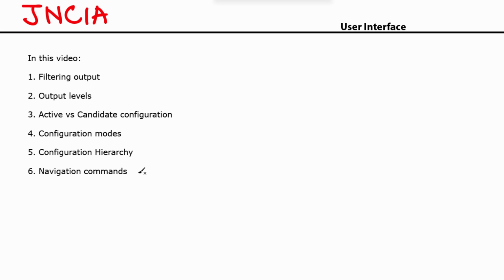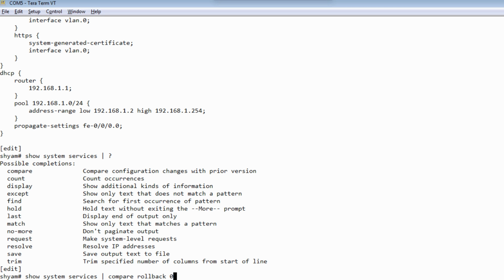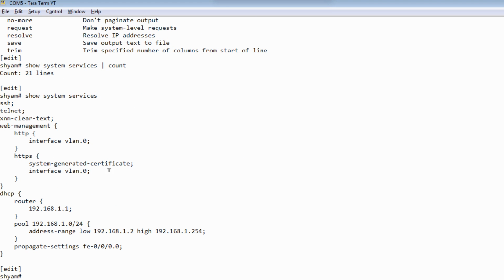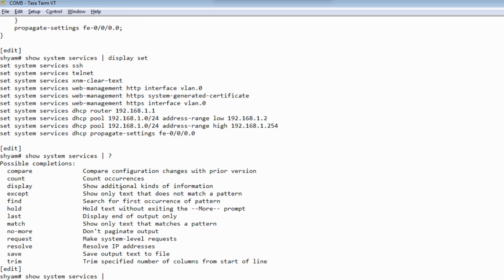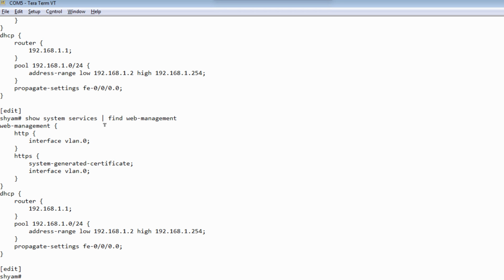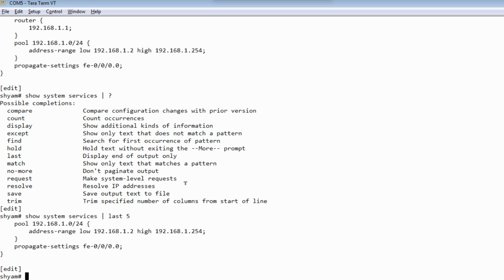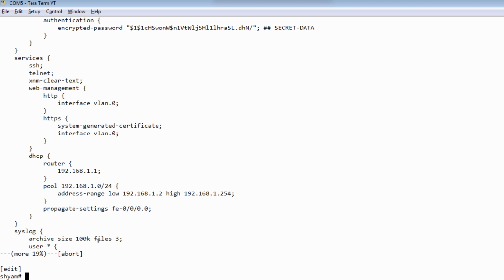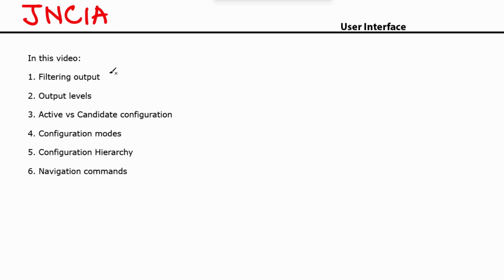Junos Essentials - Filtering Junos Output